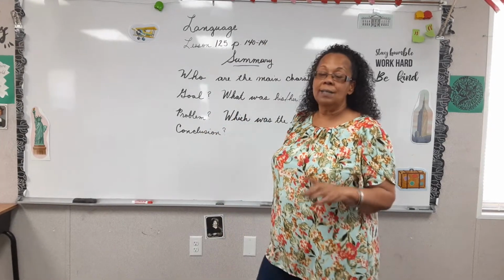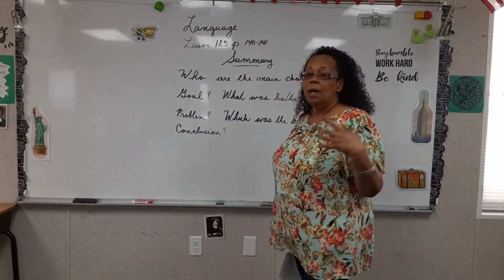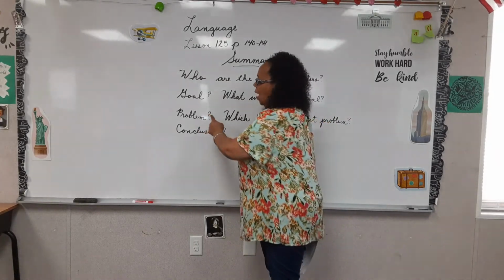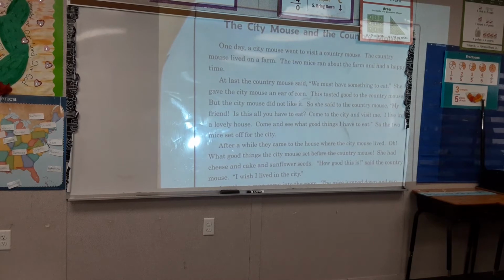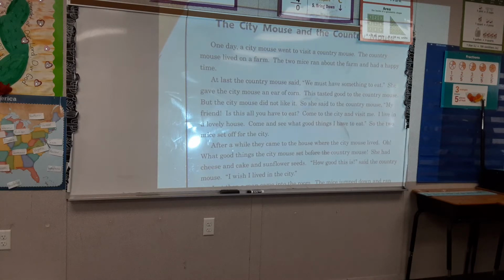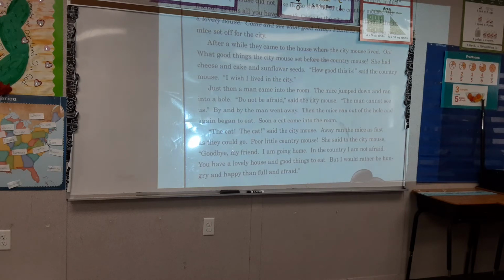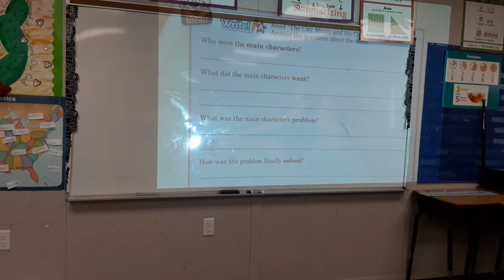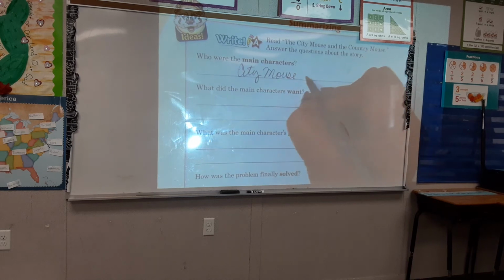3rd_Language_Lesson 125